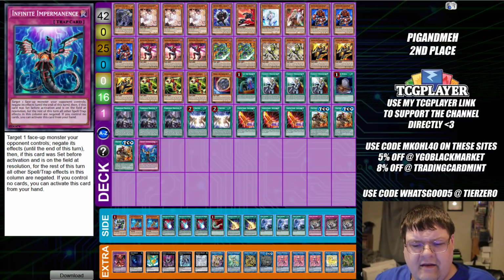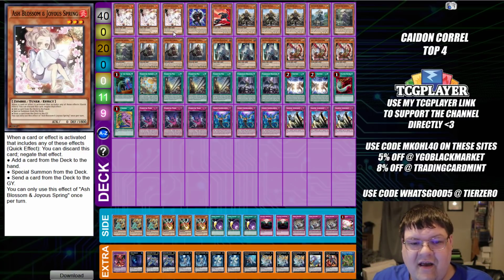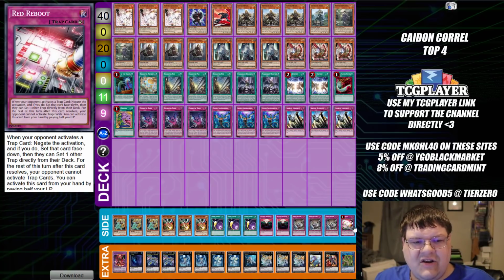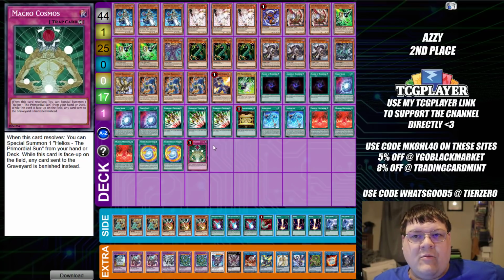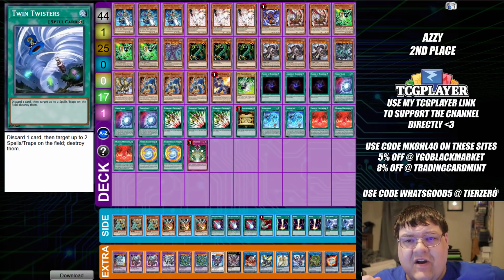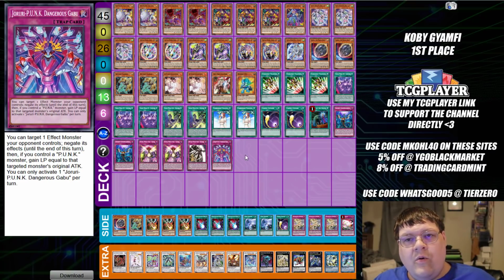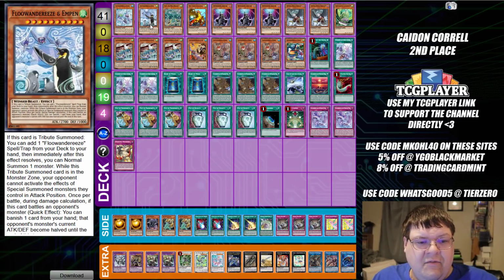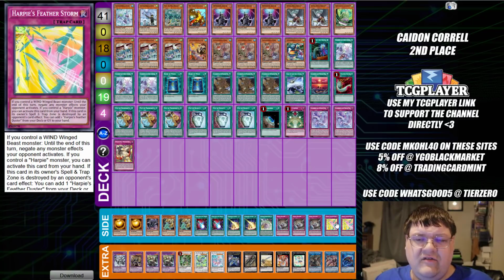Inzektor, Exosister, Thunder, & More! Yu-Gi-Oh! Top Deck Profiles February 2022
Things are starting to head in an AWESOME direction for the metagame! If you have wanted to play some rogue ideas these list might help you do that! What do you think about these decks?